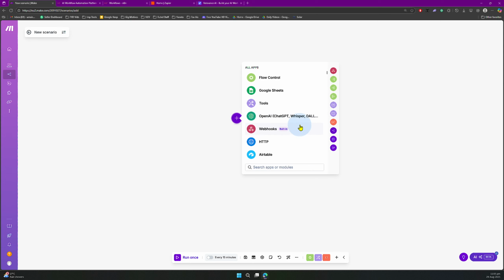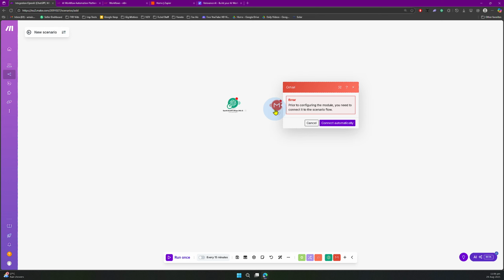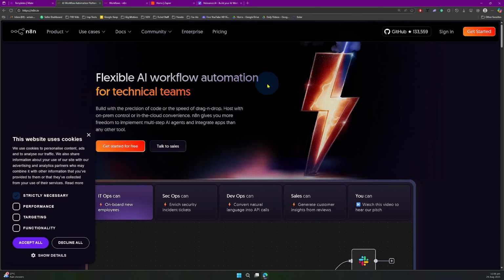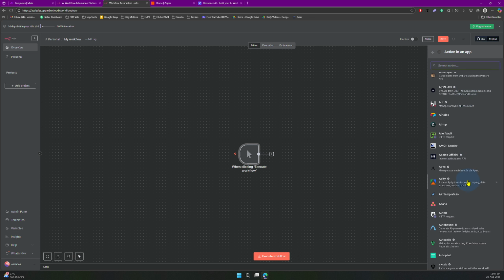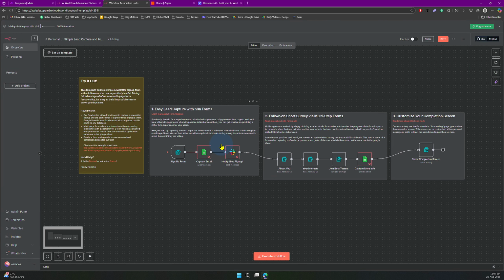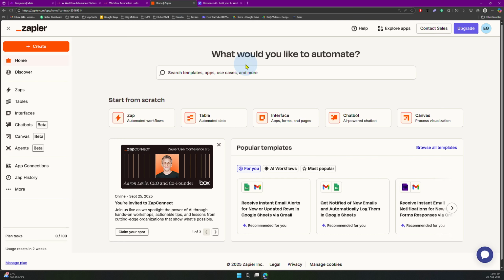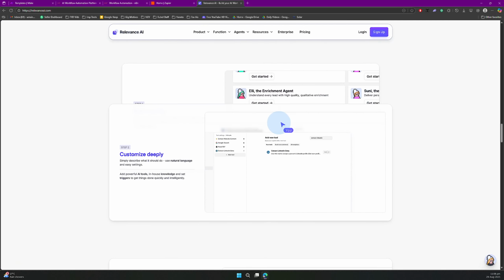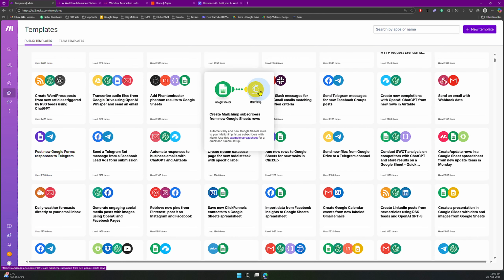Make.com vs Zapier vs n8n vs Relevance AI | Automation Battle 2025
How to Compare Make.com vs Zapier vs n8n vs Relevance AI is a complete automation battle guide that helps you decide which automation platform is best for your workflow. In this detailed comparison, we’ll explore the features, pricing, ease of use, integrations, and performance of Make.com, Zapier, n8n, and Relevance AI.

We’ll cover:
✅ Make.com vs Zapier vs n8n vs Relevance AI feature comparison
✅ Pros and cons of no-code automation tools
✅ Workflow automation, integrations, and task automation breakdown
✅ Tips for choosing the best automation platform for your needs

Whether you’re a developer, entrepreneur, or business owner, this tutorial will guide you in selecting the best automation tool for saving time, streamlining processes, and improving productivity. Watch this video to see how Make.com vs Zapier vs n8n vs Relevance AI stack up in terms of workflow automation, AI integrations, and efficiency.